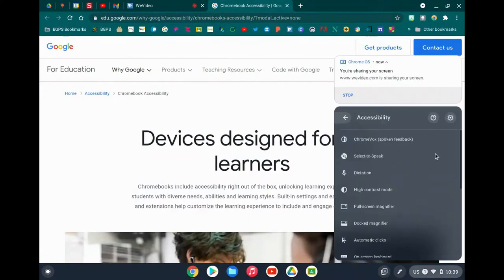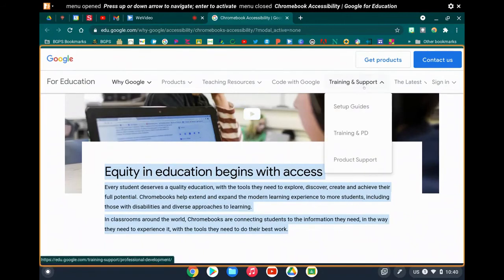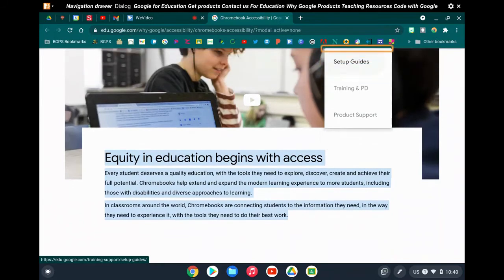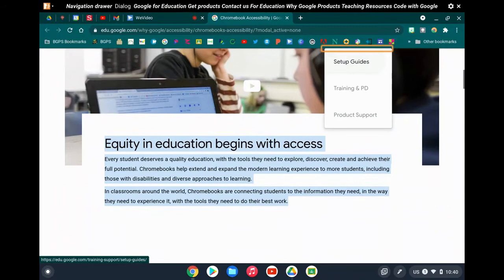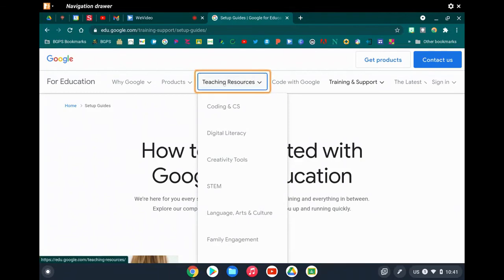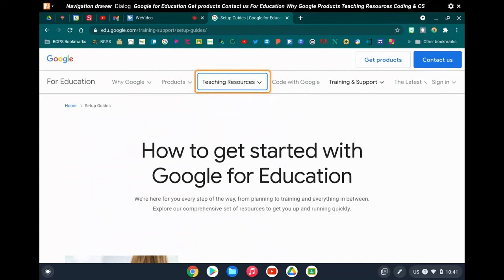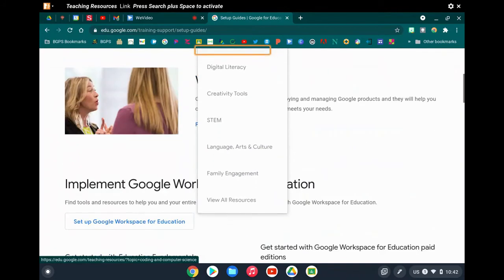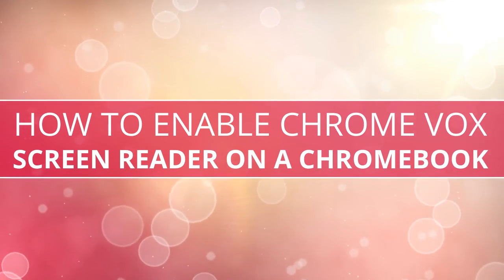How to Enable ChromeVox on a Chromebook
In this video we walk through how to enable or turn on the ChromeVox screen reader/spoken feedback on a Chromebook and a brief demo of what it sounds like/looks like.